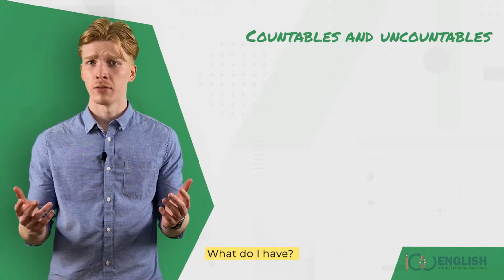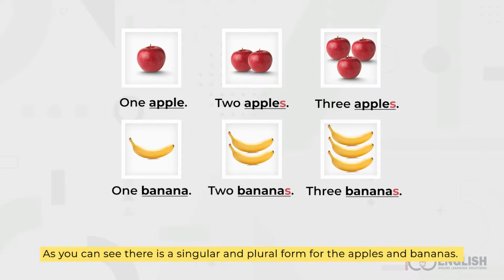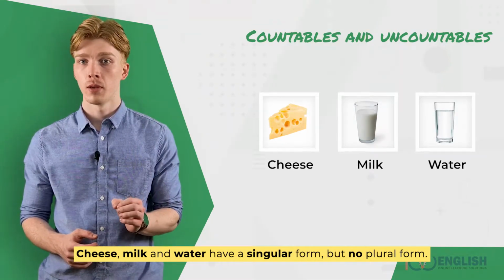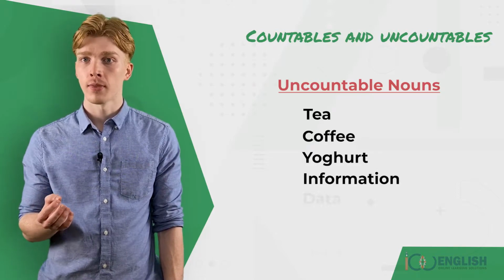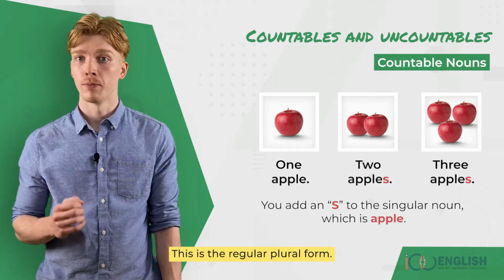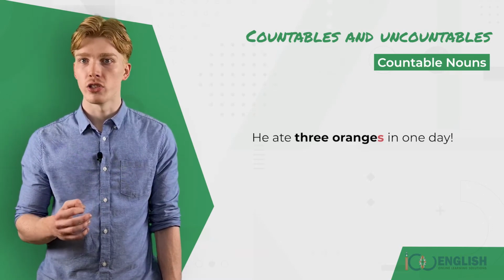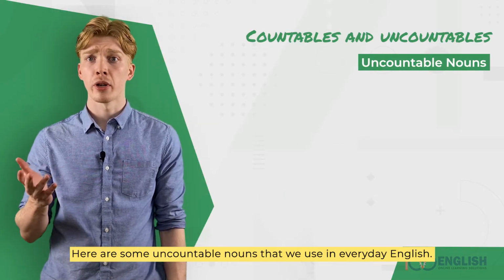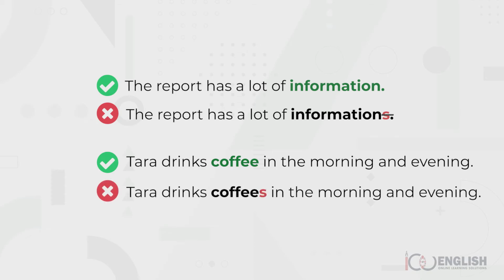Elementary Lesson 6: Countable & Uncountable - English Grammar Course (A2)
We have 80 Grammar lessons in this section:

1 Alphabet
2 Phonics: A to M
3 Phonics: N to Z
4 Numbers: 1 to 20
5 Greetings
6 Ask About Things
7 Colours
8 Food
9 Days and Months
10 Family
11 Time

1 Verb to be
2 This is
3 Pronouns
4 To be: Negative
5 Adjectives 4:45
6 Determiner
7 Possessives
8 Yes & No Questions
9 Wh- Questions
10 Possessive 's
11 Present Simple
12 Present Simple: Patterns
13 Adverbs of Frequency
14 To be: Past Simple
15 Regular Verb: Past Simple
16 Irregular Verbs
17 I'd like
18 There is & There are
19 Prepositions of Place 1
20 Present Simple: Questions
21 Past Simple: Questions
22 Present Continuous
23 Be going to
24 Future Will
25 Object Pronoun

1 Present Simple: Time Markers
2 Past Simple: Time Markers
3 Some, Any & A lot of
4 Can & Can't
5 Can & Could
6 Countable & Uncountable
7 Much & Many
8 Comparatives
9 Superlatives
10 Present Continuous: For Future
11 Be going to: Time Markers
12 Present Perfect
13 Present Perfect: Questions
14 Prepositions of Place 2
15 Prepositions of Time
16 Prepositions of Movement
17 Infinitive of Purpose
18 Adverb
19 Have got
20 Who's and Whose

1 Articles
2 May & Might
3 State Verbs
4 Present Perfect: Time Markers
5 Past Continuous
6 Past Perfect
7 Present Perfect Continuous
8 Have to / Don't have to
9 Should / Must
10 Passive Voice
11 Phrasal Verb: Pick up
12 Joining Words
13 1st Conditional
14 2nd Conditional

1 Past Perfect Continuous
2 -ing Form
3 Infinitives
4 Passive: Past Simple
5 Must, Can't & Might
6 3rd Conditional
7 Reported Speech
8 Would & Used to
9 Types of Phrasal Verbs
10 Phrasal Verbs: Up